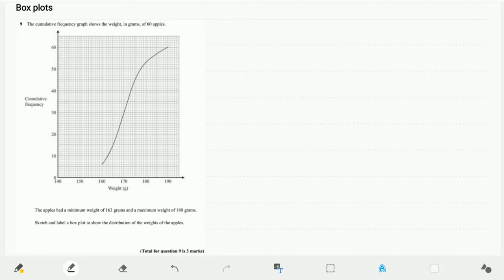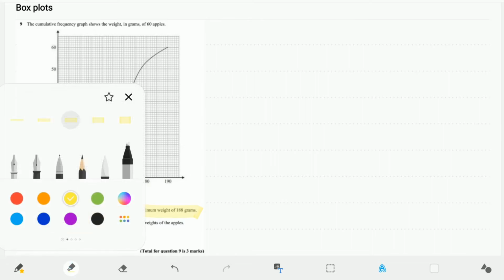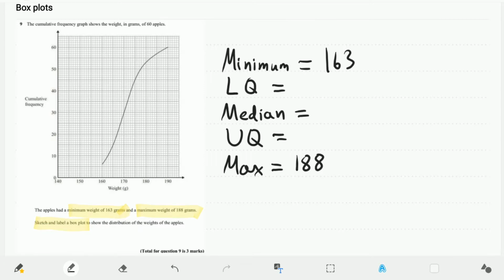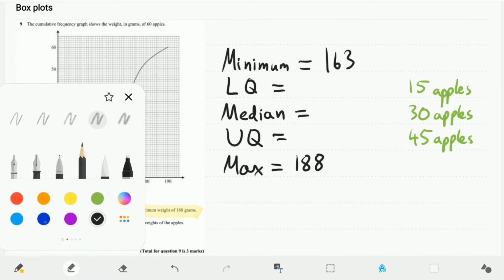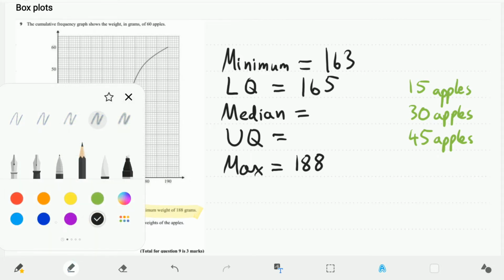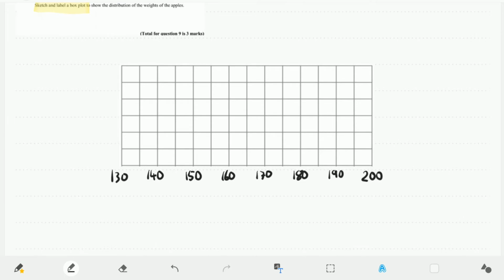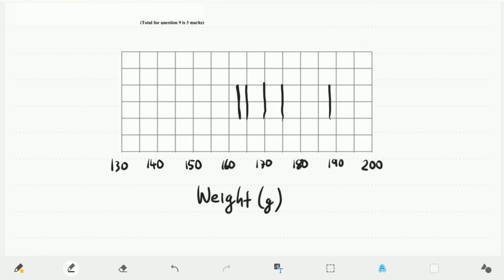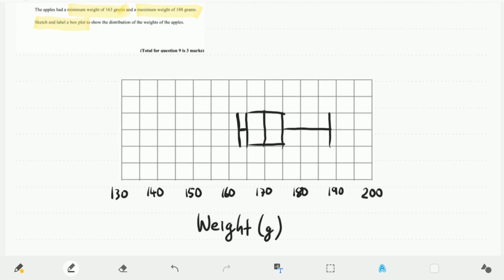Box plots - GCSE Grade 6 - Exam question with tips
I hope you're all doing well. In this video, we will be tackling an exam question on the topic of ‘Box plots’.
In these videos, I will show you exam techniques, how to approach questions and the common mistakes made by students.
I hope these videos are informative and enjoyable so if you have any further questions, I strongly recommend using the comments section to ask or answer questions.
Stay safe.